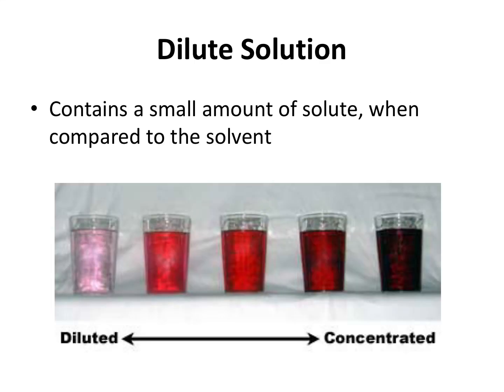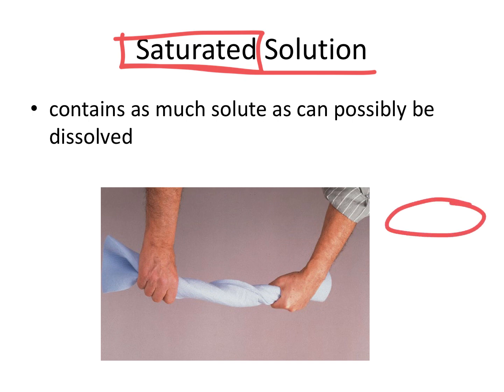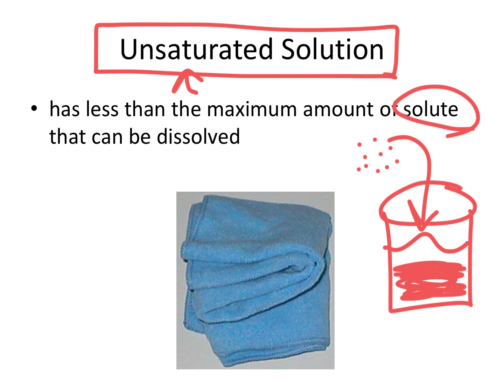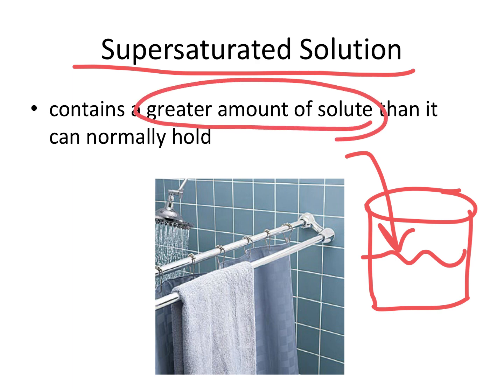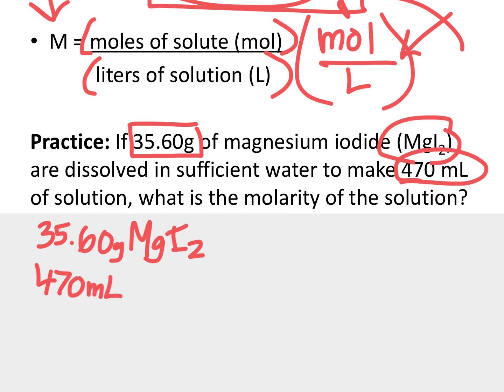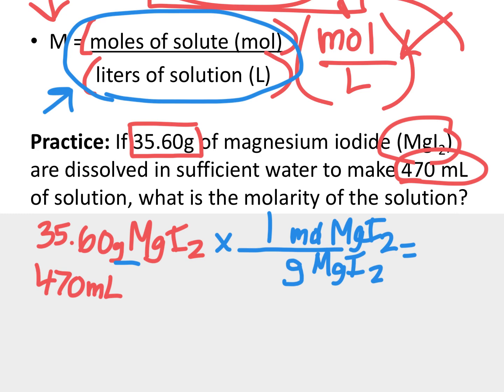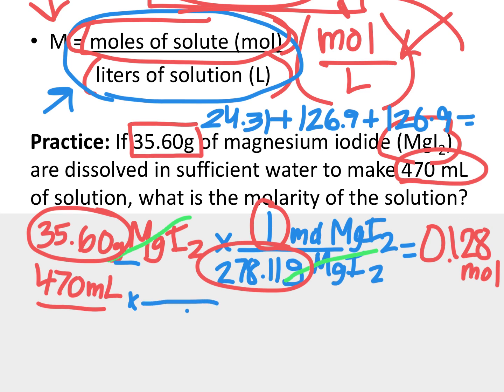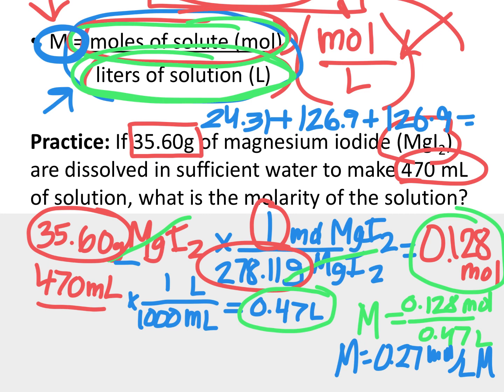Introduction to Solution Concentration and Molarity